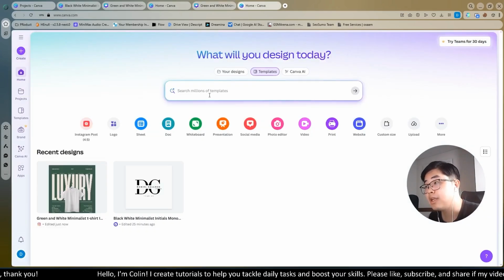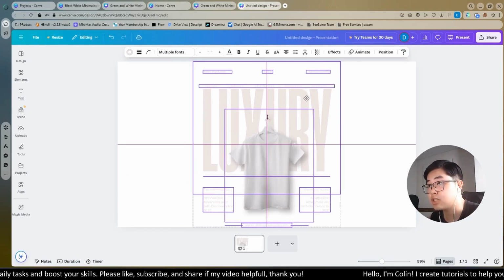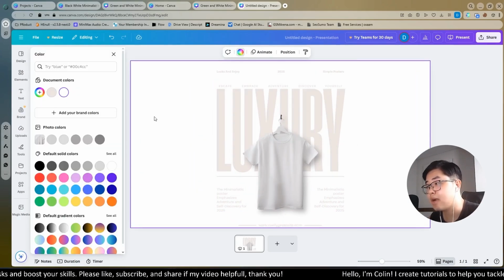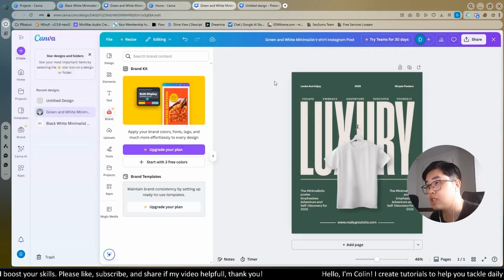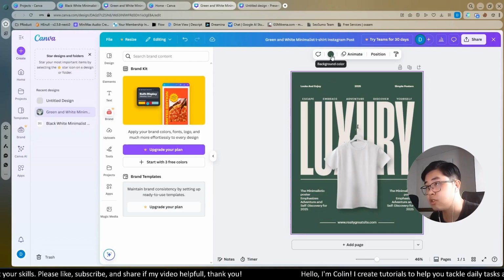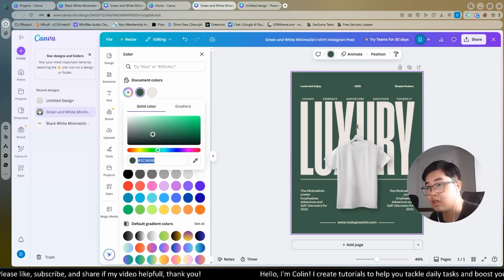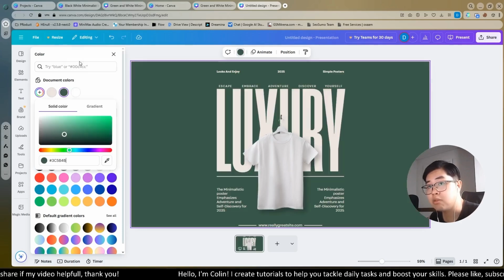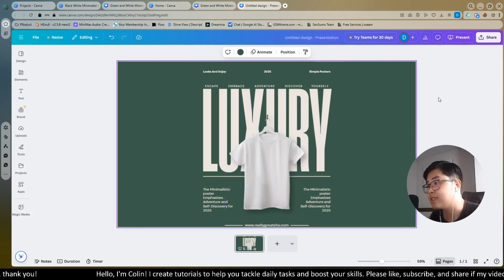How to make Canva landscape on FREE account - Step By Step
Looking for a definitive guide on how to make Canva landscape on a FREE account? This comprehensive step-by-step tutorial breaks down the exact process so you can easily change your canvas orientation without needing to upgrade to the Pro version. You will learn the hidden tricks necessary to set up a landscape design using only the free features offered by Canva. Understanding how to switch between portrait and landscape orientation in Canva is crucial for various projects, including presentations and social media graphics. This guide ensures that even users on the Canva Free Plan can maximize their design flexibility and achieve professional-looking results. By following this blueprint, you will master the simple techniques for making Canva landscape quickly and efficiently. We discuss the importance of custom sizing and how to ensure your Canva free account settings are optimized for this specific layout change. This detailed guide aims to solve the common frustration users face when trying to adapt their designs for landscape viewing, proving you don't need a Pro subscription to manage basic design adjustments.